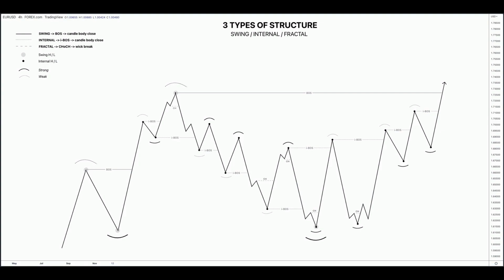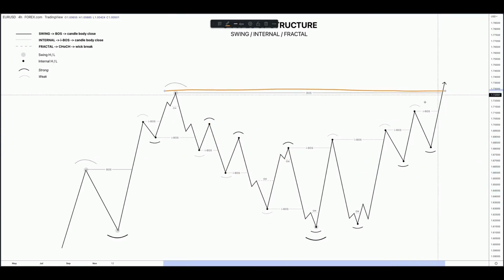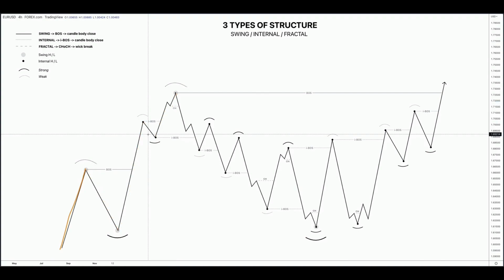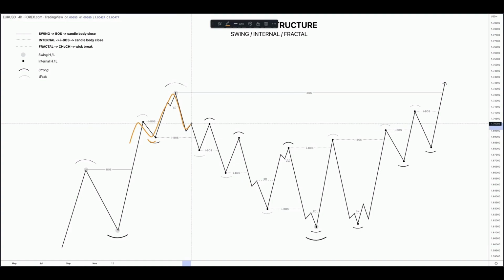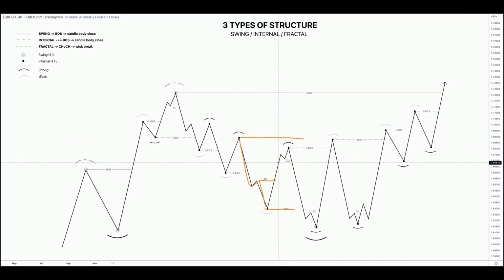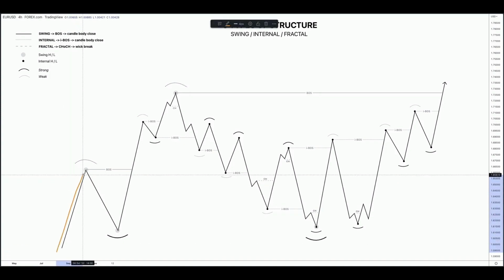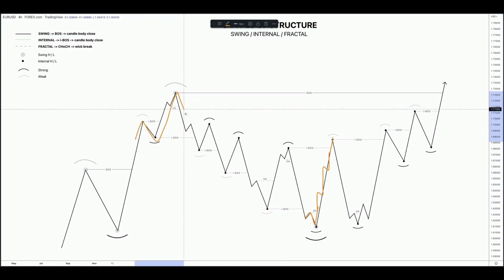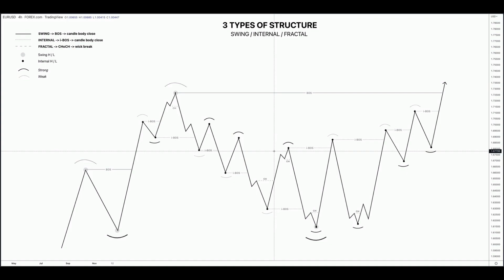2 Dars Structuraning 3turi intro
2 Dars Structurani 3turi intro